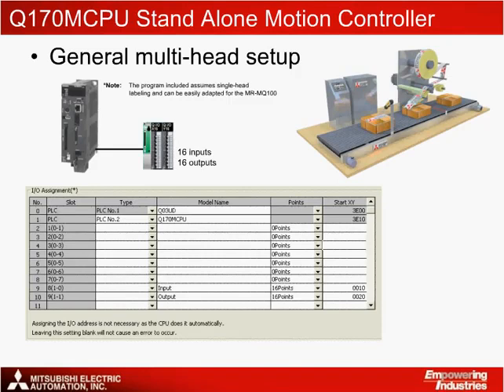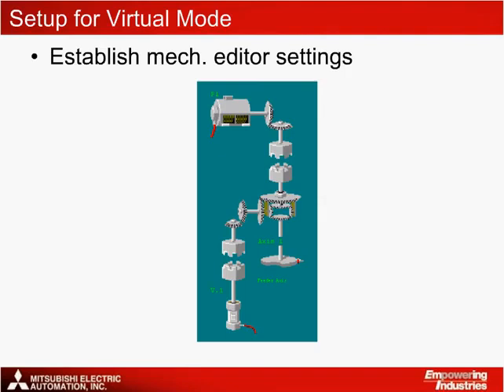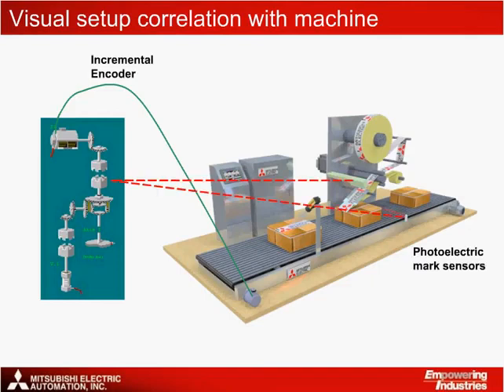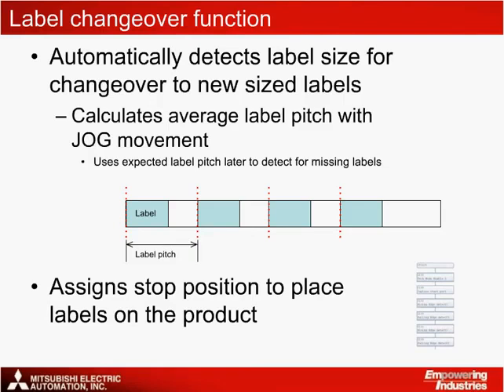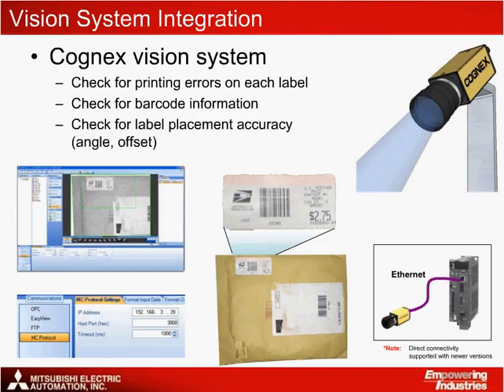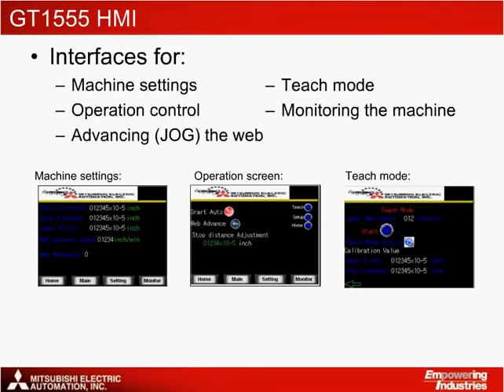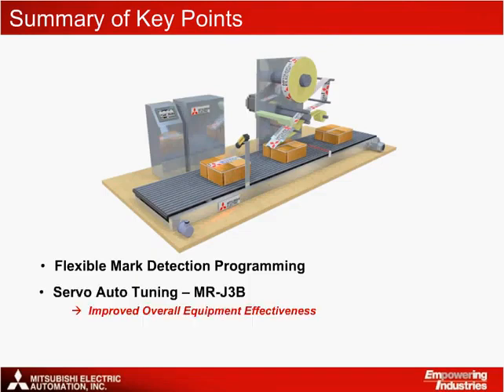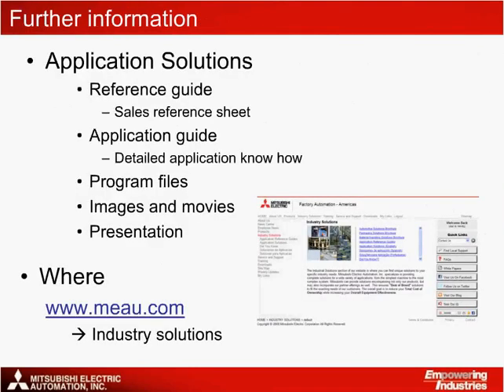Mitsubishi Electric Solution - Labeling Part 2/2